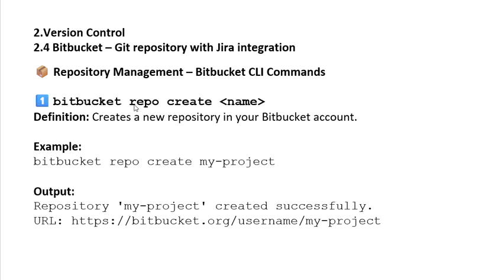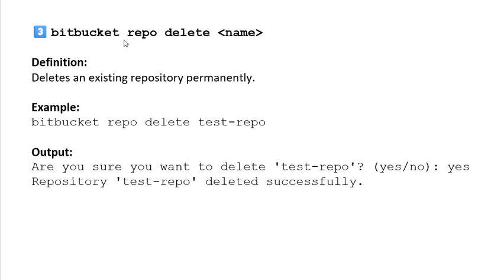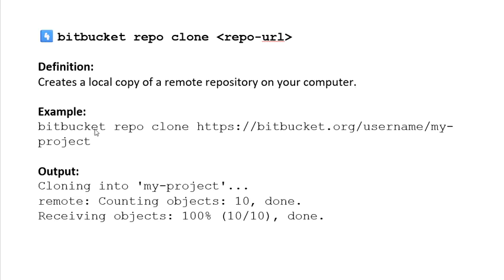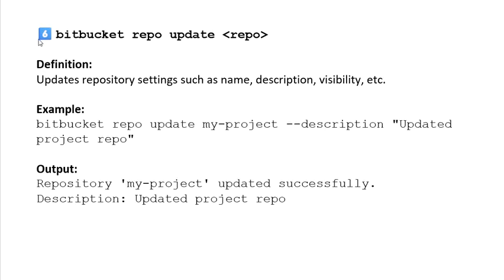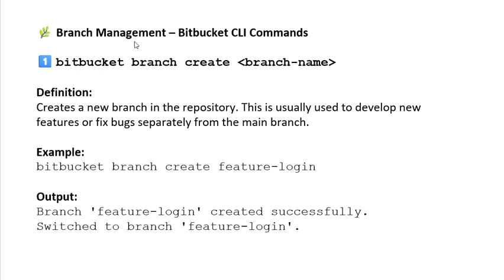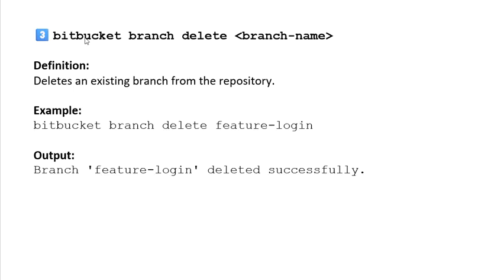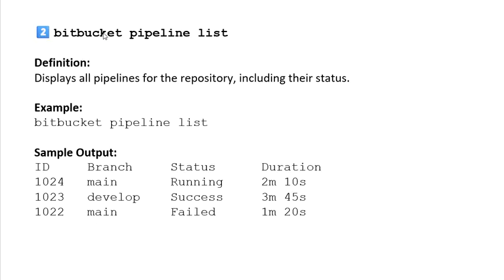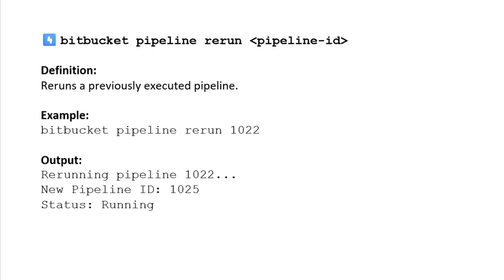AWS DevOps 2.4.1 Bitbucket command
2.Version Control
2.4 Bitbucket – Git repository with Jira integration

📦 Repository Management
🌿 Branch Management
🚀 Pipeline Management